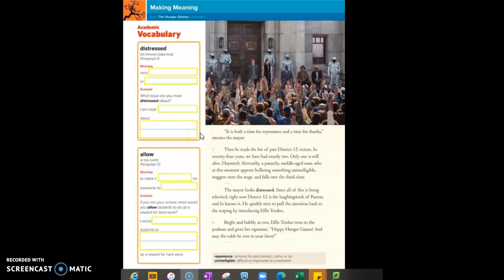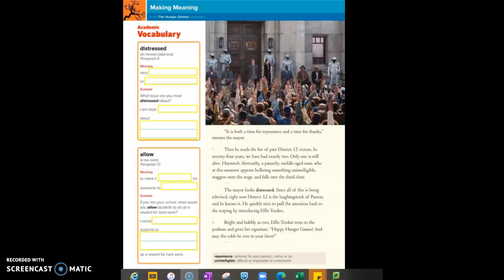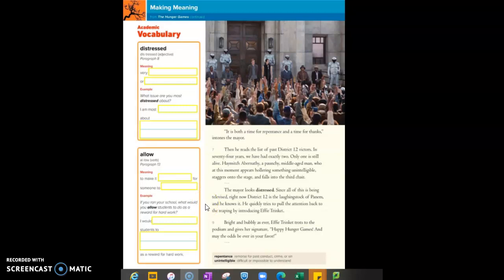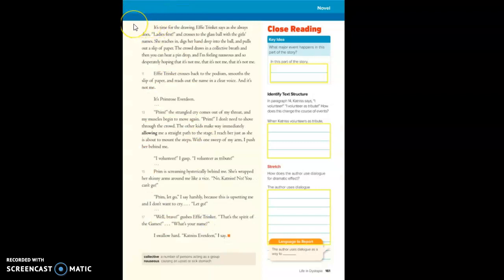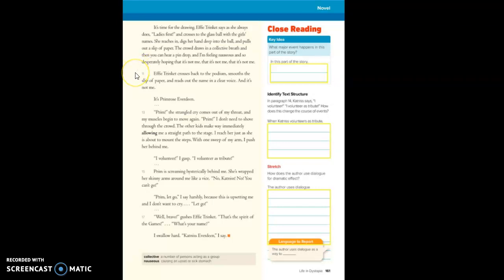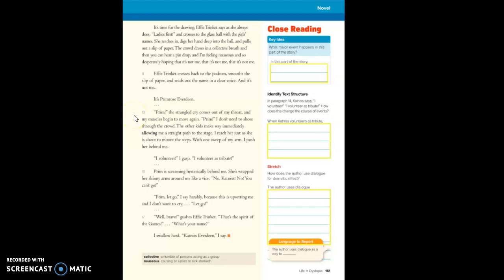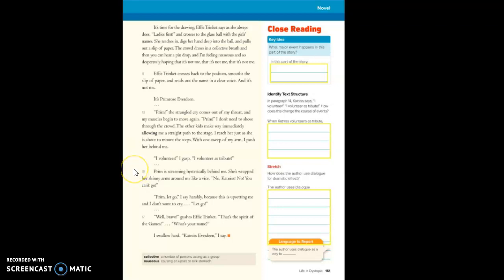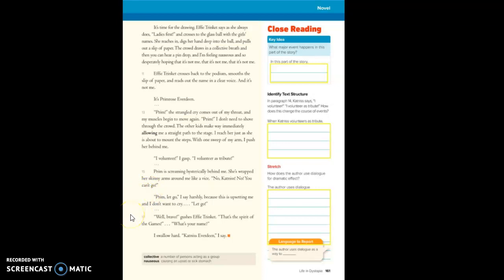WS3 P. 160-161 The Hunger Games